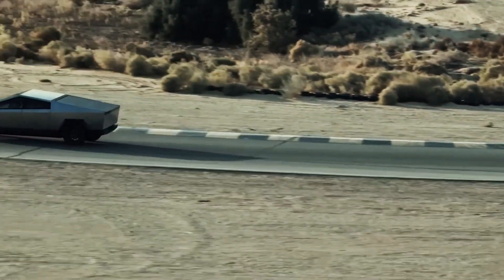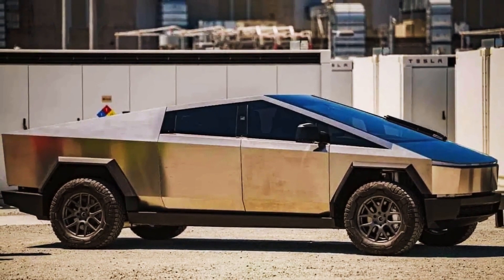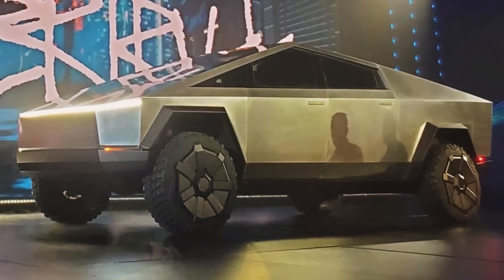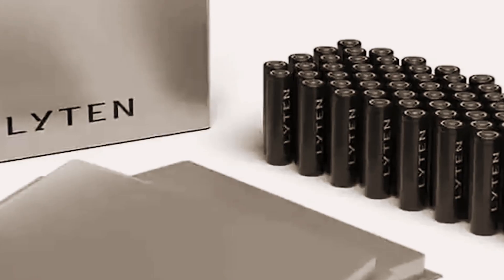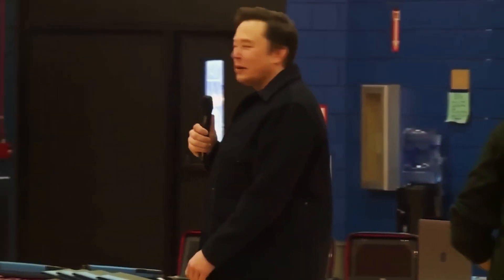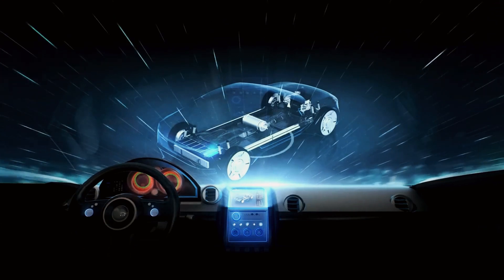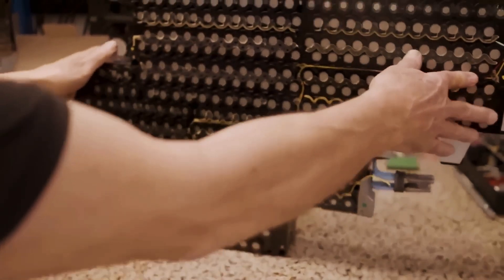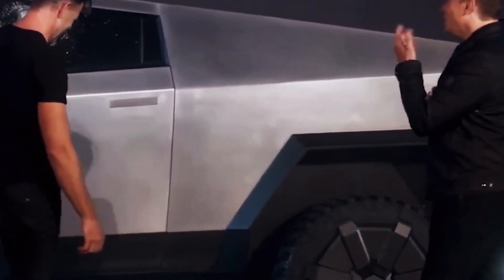TESLA UNLEASHES CYBER CELL: THE FUTURE OF EV BATTERIES?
Imagine a future where electric vehicle (EV) batteries charge faster, last longer, and propel the automotive industry into a new era. Tesla is turning this vision into reality with the groundbreaking Cyber Cell. Dive into the revolution that promises to redefine our travel, energy consumption, and environmental impact. Are you ready to witness the future of EV batteries with Tesla's latest innovation?